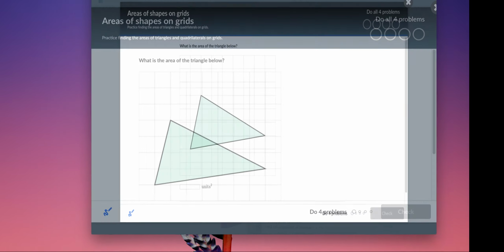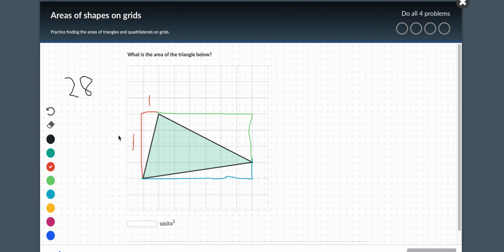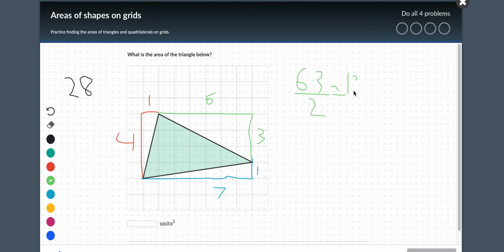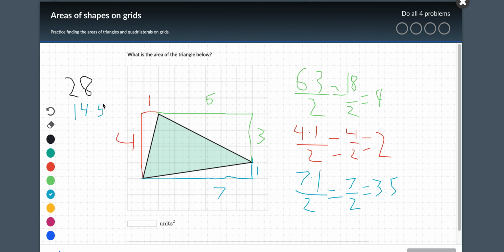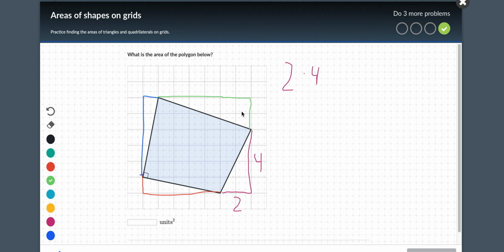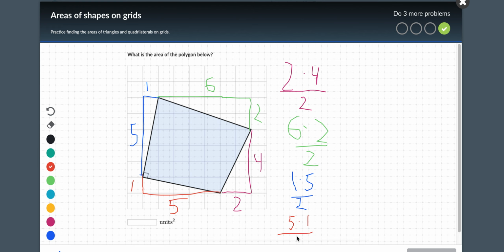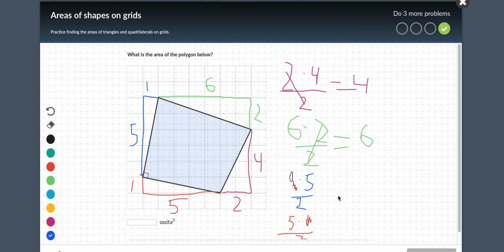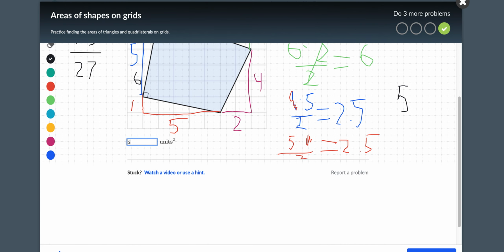How to Figure out the Area of Shapes on a Grid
My first Video! Hope this helps!
-Pandamathium